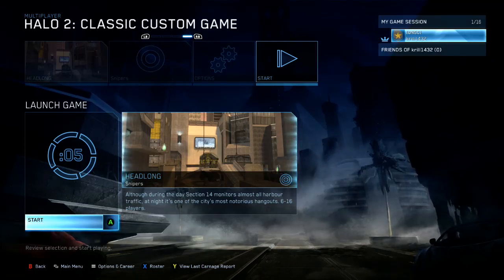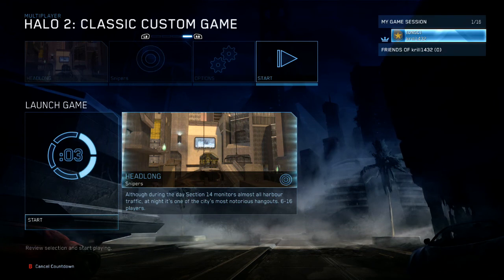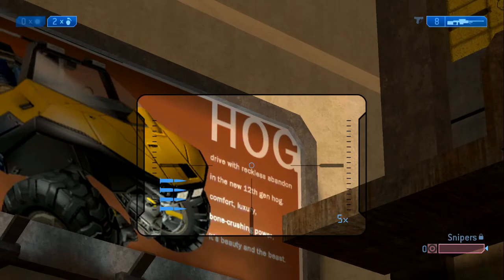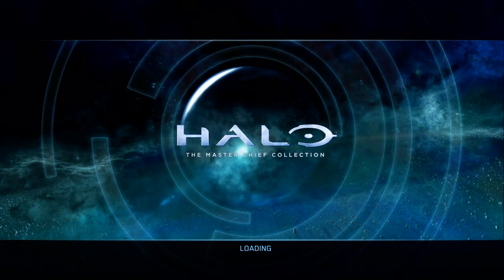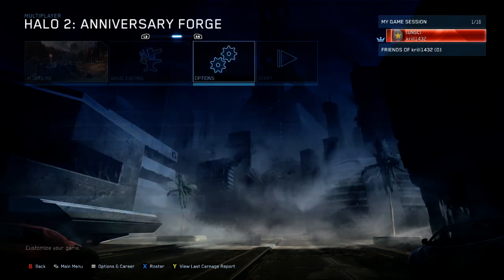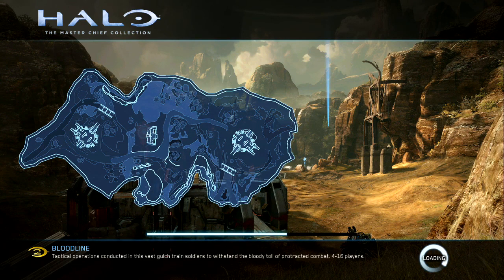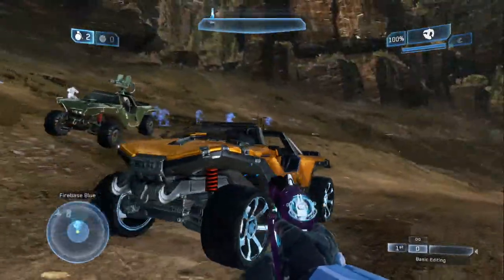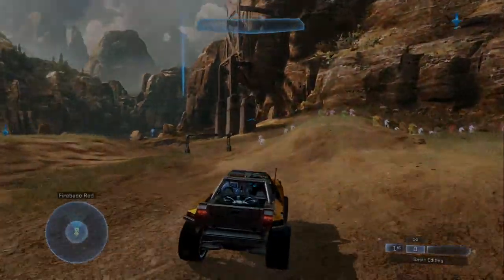The Golden Warthog is Real! - Halo Master Chief Collection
In halo 2 on the map headlong was a advert for the new Hog, this was a Warthog without the weapon turret on the back and was gold. There was apparently was rumours on how to get this "Golden Warthog" but now in the Master chief collection you can get it easily in forge.